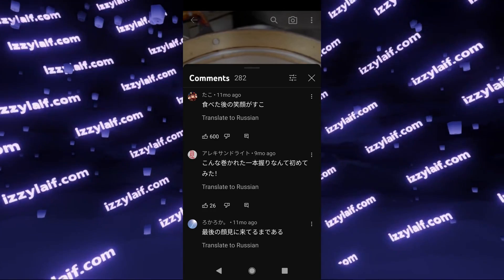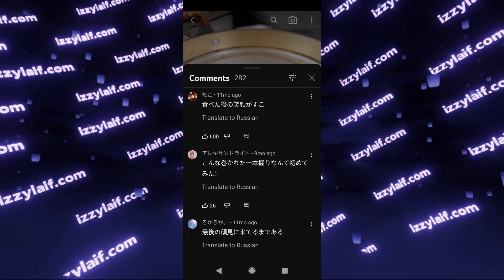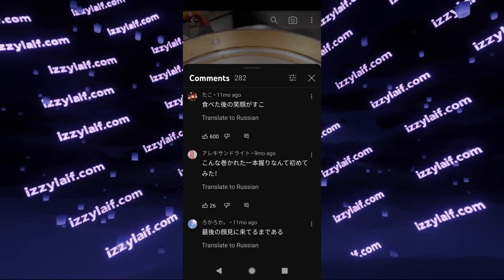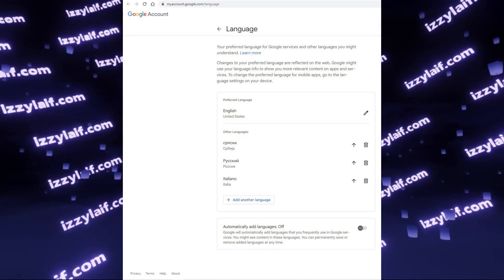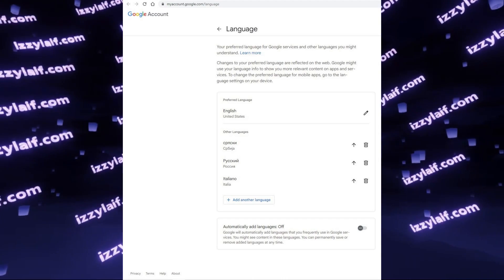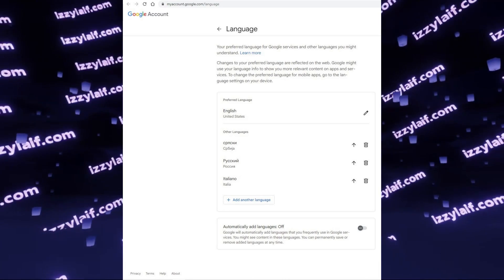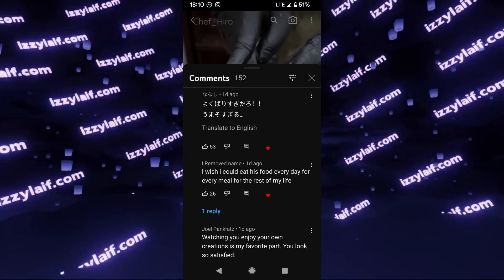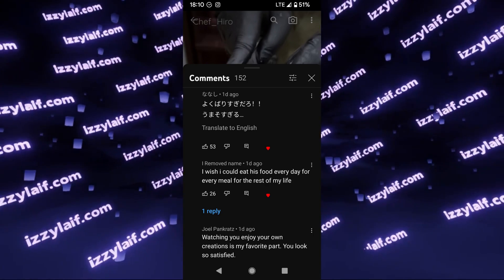💬 Youtube comments translate to change language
Youtube translate to comments language change setting